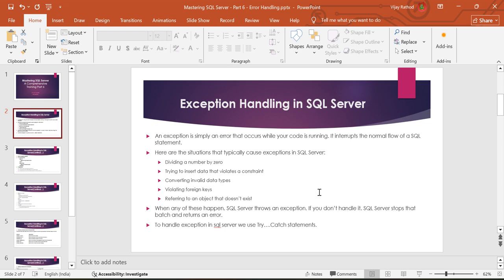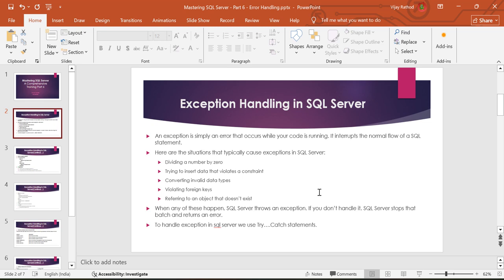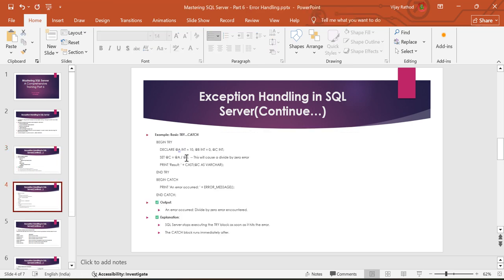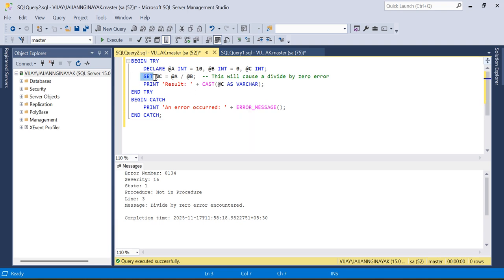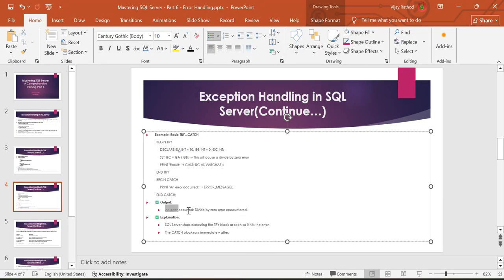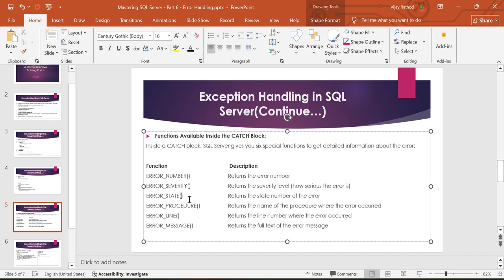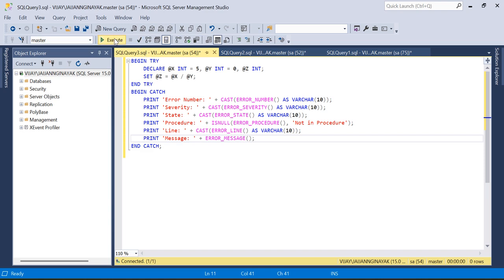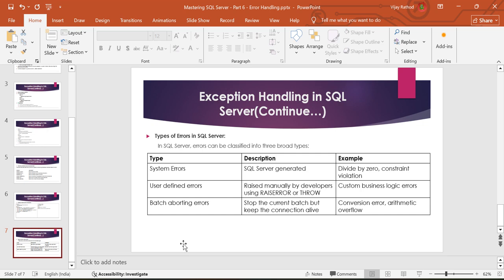SQL Server Exception Handling Tutorial | Fix Errors Fast with TRY CATCH! @JangiTech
Learn how to handle exceptions in SQL Server the right way. This walkthrough shows how TRY, CATCH and FINALLY blocks work, what to avoid, and how to keep your database stable when things go wrong. If you want cleaner code, better error control and smoother debugging, this guide will help you get there.

You’ll see real examples, simple explanations and practical tips you can use right away. Perfect for beginners and working developers who want to sharpen their SQL Server skills.

💻 Whether you're a student, beginner, or IT professional, Jangi Tech has something for you.
Learn new tech skills, explore practical tutorials, and stay updated with the latest tools and tips.